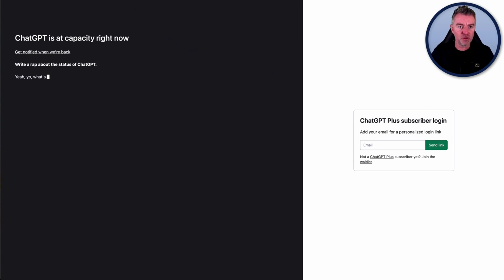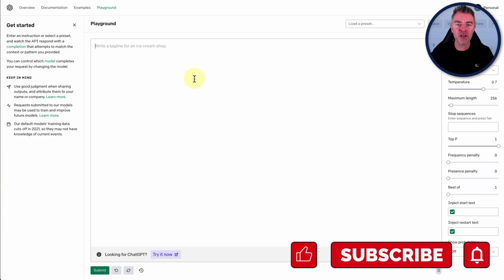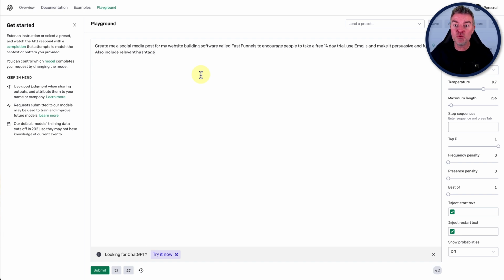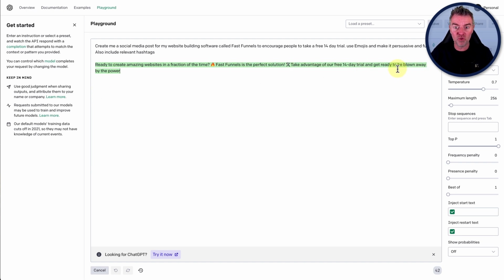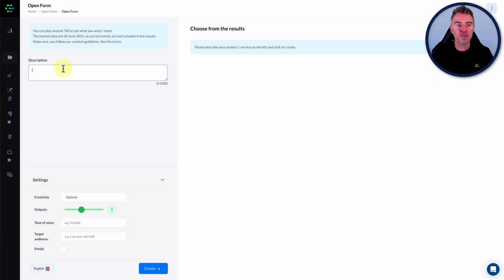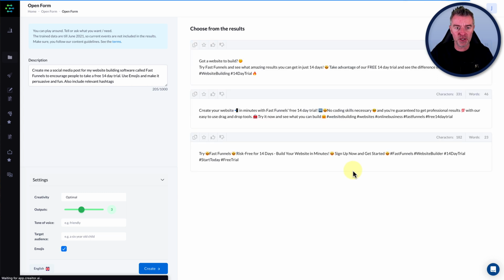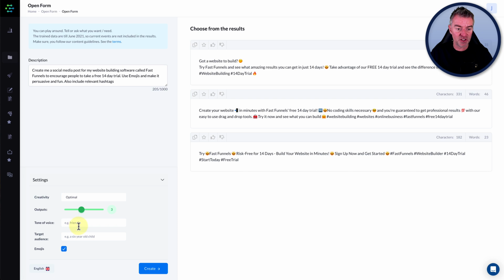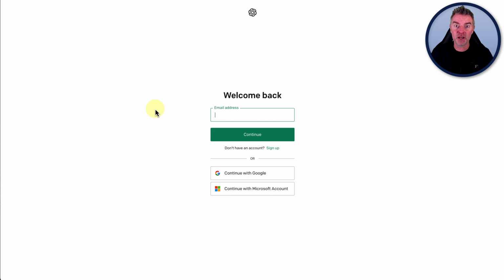Chat GPT Is Not Working or At Capacity - SOLVED ✅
This is the fix I use when chat GPT is not working, you can't login or is at capacity, and it works almost every time.